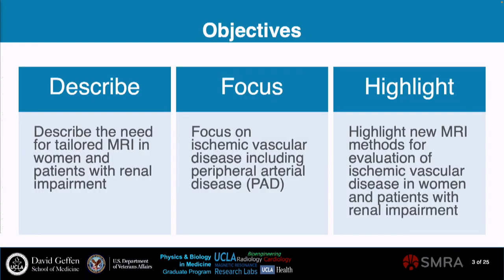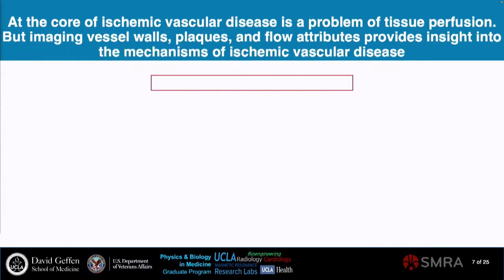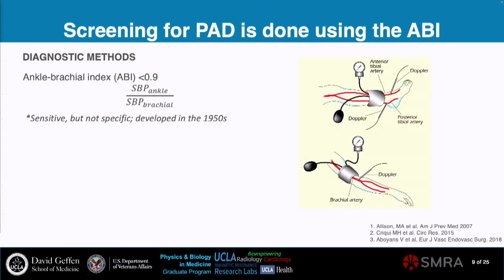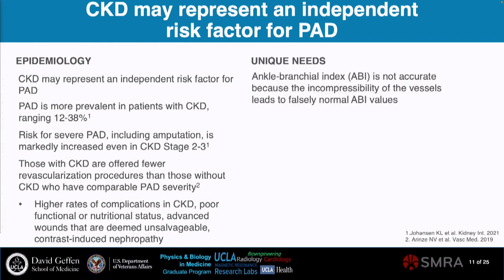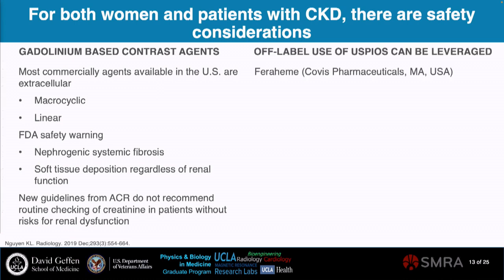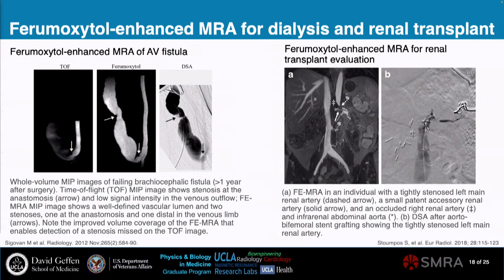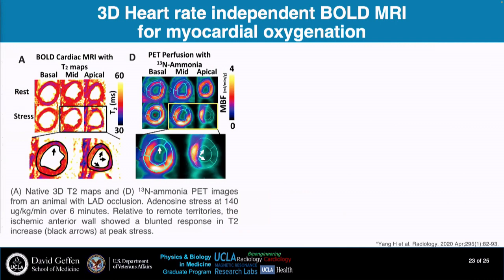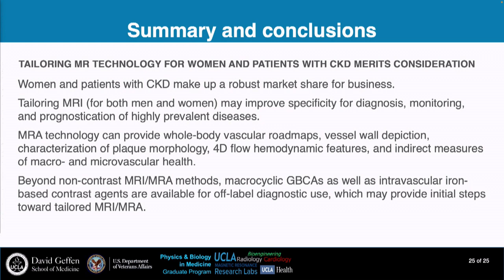Plenary Session IV CMR in Women and the Renally Impaired Patient Kim Lien Nguyen